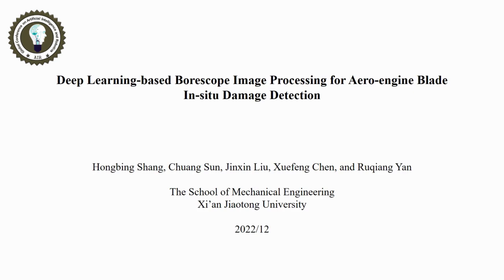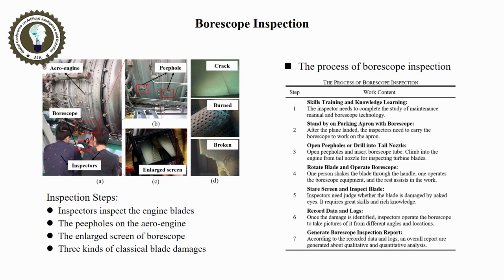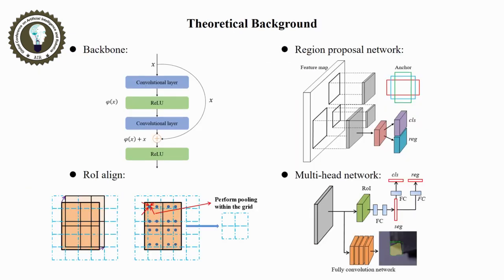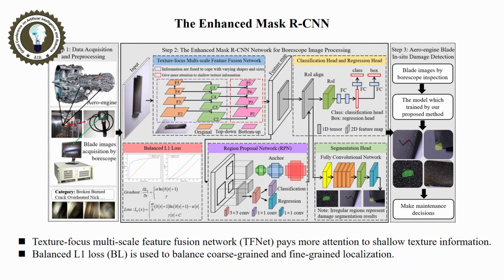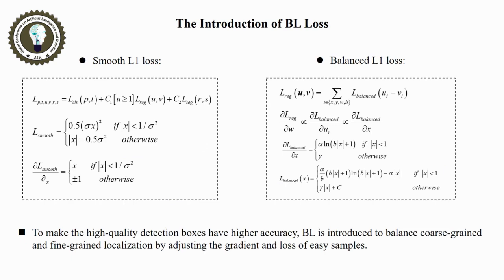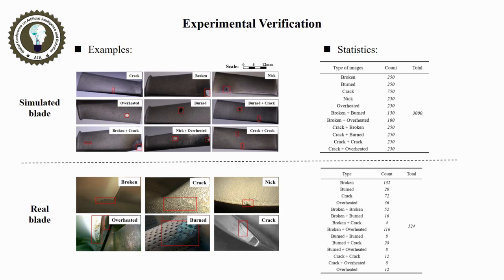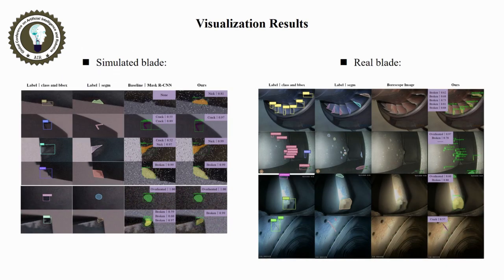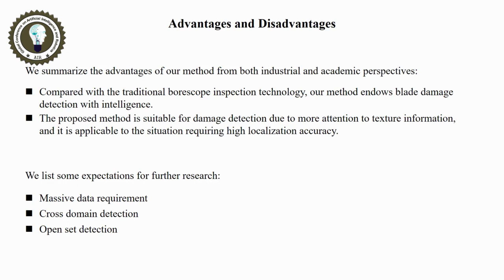Deep learning-based borescope image processing for aero-engine blade in-situ damage detection.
This speech was delivered by ssoc Prof Dr. Chuang Sun, Xi'an Jiaotong University, China, during the Global Conferences on Artificial Intelligence and Robotics that was Organized by ScienceFather.